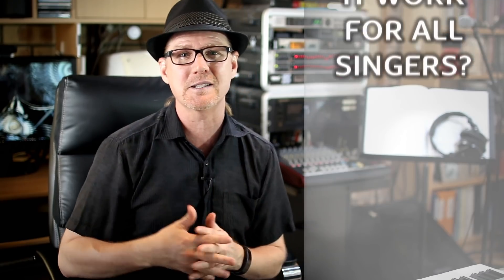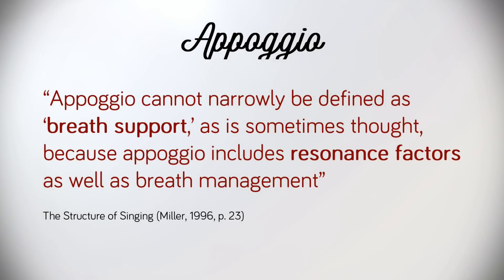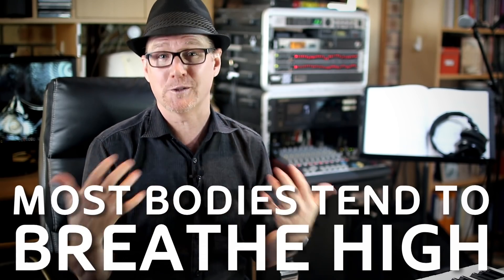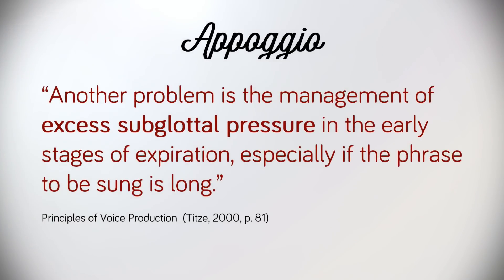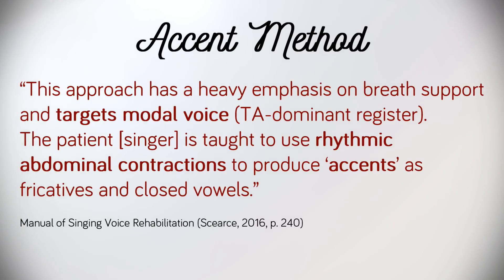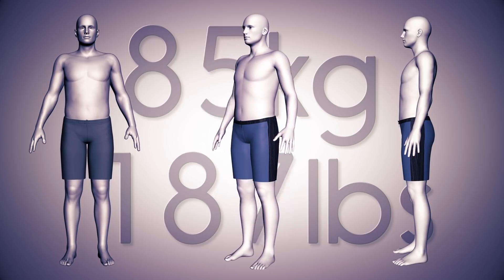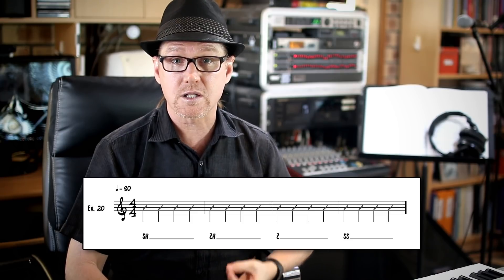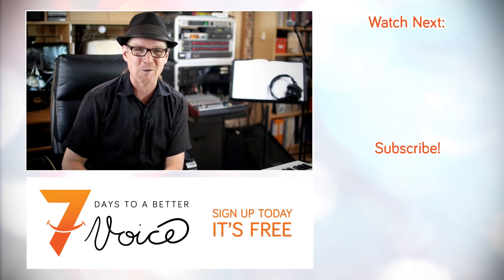Are YOU using the BEST Breathing Method for your Singing? | DrDan 🎤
For centuries, singers and singing teachers alike, have known how crucial good air flow was for good singing. One of the more prominent modern-day methods is known as ‘Appoggio.’ What is appoggio, does it work for all singers, and perhaps more importantly, will it work for you?

But not everyone believes that Appoggio is the way to go. Recently, a new kid on the block called Accent Method has been advocating for change. Actually, it’s not all that new, having been developed in the 1930s by a Danish speech therapist, Professor Svend Smith.

In my teaching experience, I have observed the benefits of both, which is why I have both appoggio and Accent method type breathing activities in my exercise collections, Dr Dan’s Voice Essentials 1 and 2

Correction: The first known text to be published about voice pedagogy was "Opinioni de' cantori antichi, e moderni o sireno osservazioni sopra il canto figurato" (Obersvations on the Florid Song), by Pier Francesco Tosi (1723) (Leborgne & Rosenberg, 2014, p. 198). My hyperbole regarding the fifteenth and sixteen century was off by two hundred years.

-- References --
Leborgne, W. D., & Rosenberg, M. (Eds.). (2014). The vocal athlete: Application and technique for the hybrid singer. San Diego, CA: Plural Publishing.

McCoy, S. (2012). Your voice: An inside view (2 ed.). Delaware, OH: Inside View Press.

Miller, R. (1996). The structure of singing: System and art in vocal technique. New York: Schirmer Books.

Scearce, L. (2016). Manual of singing voice rehabilitation: A practical approach to vocal health and wellness. San Diego, CA: Plural Publishing Inc.

Titze, I. R. (2000). Principles of voice production (2nd Printing ed.). Iowa City, IA: National Center for Voice and Speech.

1.
4. A dialogue box will appear, allowing you to select to receive All notifications.
5. Click Save.